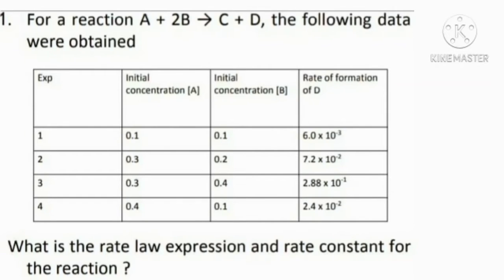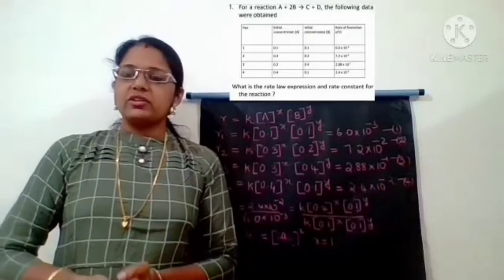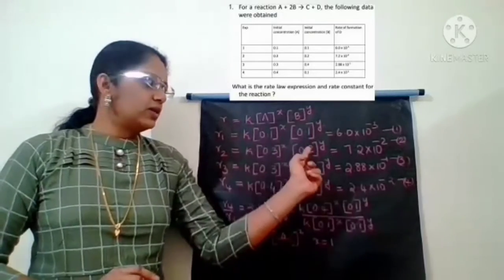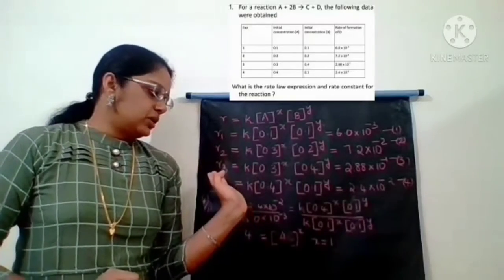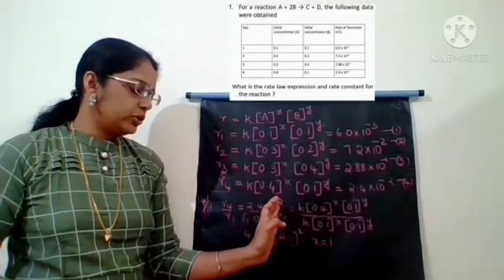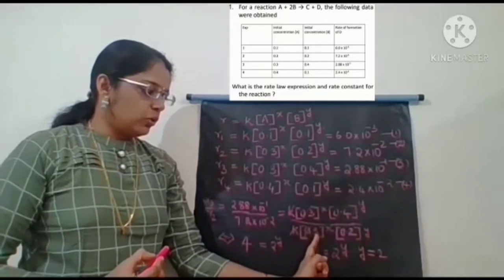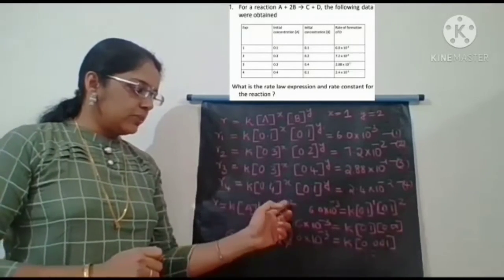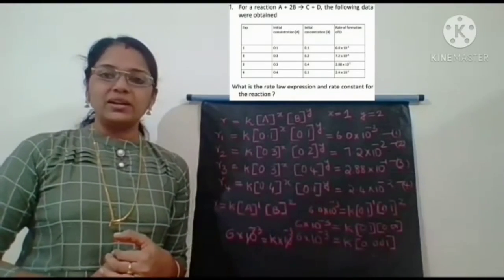Numerical on chemical kinetics (Part 1)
This video consists of Part 1, Part 2, Part 3, Part 4

The numerical based on chemical kinetics
is continued on Part 2